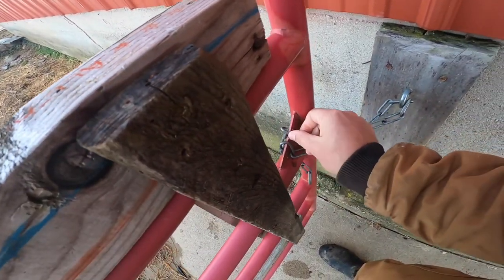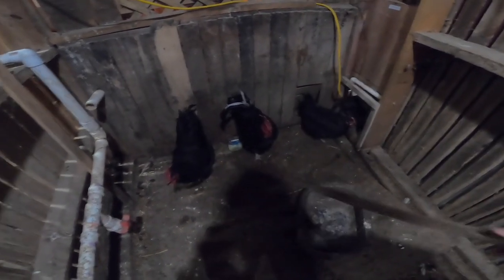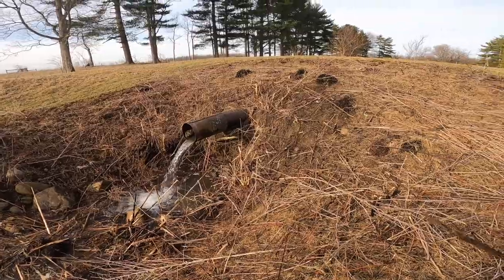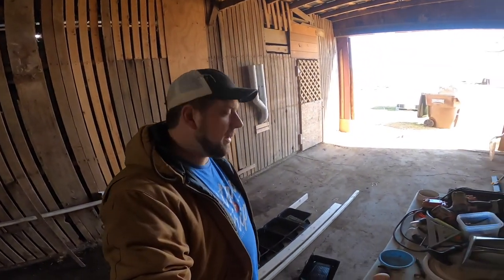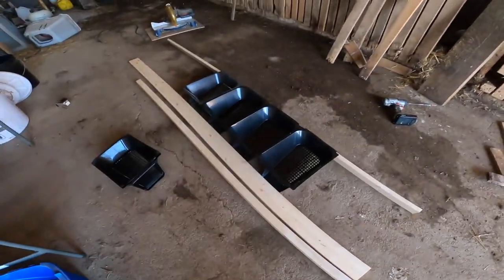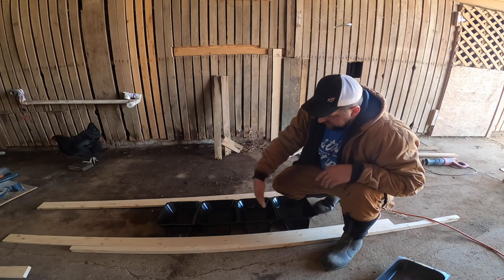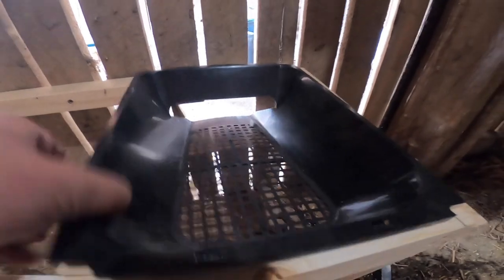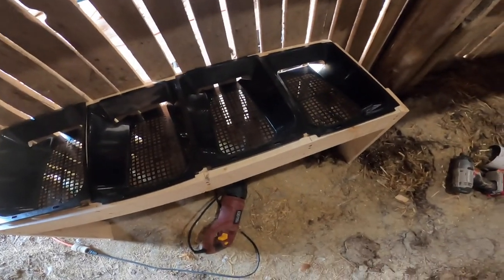Building a DIY Rollout Nest Box | VLOG #2